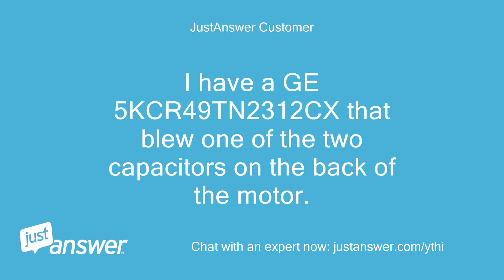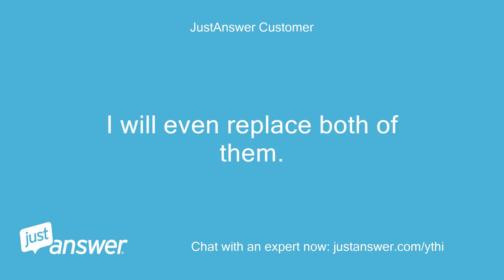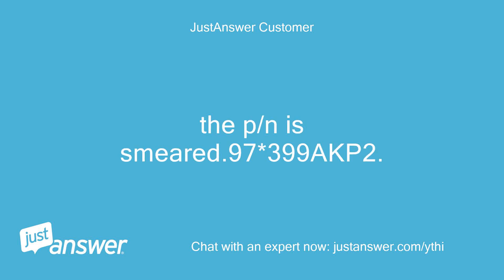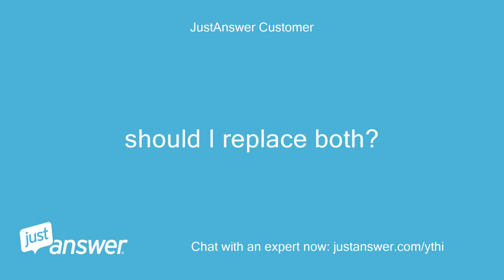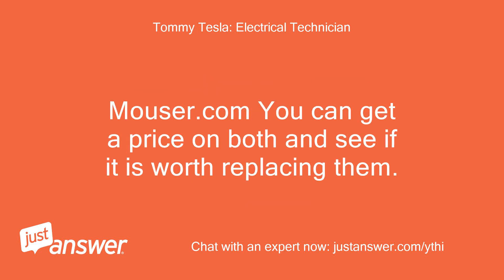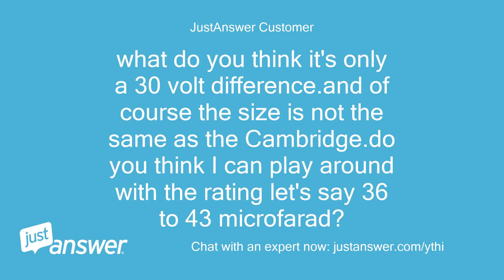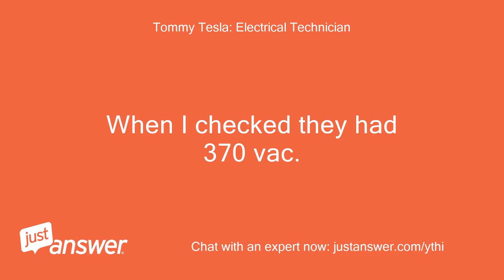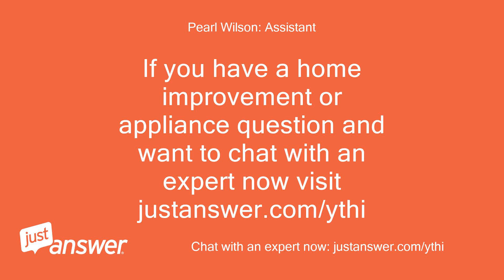I have a GE 5KCR49TN2312CX that blew one of the two capacitors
JustAnswer Customer: I have a GE 5KCR49TN2312CX that blew one of the two capacitors on the back of the motor.
JustAnswer Customer: The compressor motor is from a Craftsman modelNNN-NN-NNNNand their part number is XXXXX says this motor is discontinued from the manufacturer and I cant even find a replacement cap from Cambridge capacitors.
JustAnswer Customer: The windings don't seem to be damaged.
JustAnswer Customer: Can someone help me find an exact replacement for this motor or at least a cap and try my LUCK and hope it works?
JustAnswer Customer: I will even replace both of them.
Tommy Tesla: Electrical Technician: Hello.
Tommy Tesla: Electrical Technician: Thank you for choosing Just Answer!
Tommy Tesla: Electrical Technician: My name isXXXXX am here to help you with all your electrical needs.
Tommy Tesla: Electrical Technician: I will need you to give me all the information on the capacitor.
JustAnswer Customer: Hi Tommy, Thanks for gettin back so quick!
JustAnswer Customer: here it is ;Cambridge Capacitors, M40F30, 40uf +- 10 %, -40/70 C , 370 VAC 50/60 HZ.
JustAnswer Customer: the p/n is smeared.97*399AKP2.
JustAnswer Customer: it has two red wires and one brown out from one end.
JustAnswer Customer: I can provide a jumper for the red if I need to,it's physical size is about 3-5/8" long and 1-3/4" diameter.
JustAnswer Customer: the other cap.
JustAnswer Customer: which looks ok is a Mallory 400-480 MFD ,165 VAC p/n 52A103967-1 or(NNN) NNN-NNNN03 with two black wires and shorter in length .
JustAnswer Customer: should I replace both?
Tommy Tesla: Electrical Technician: Hello Arthur, I called Sears and of course they were not able to give me a part number.
Tommy Tesla: Electrical Technician: His response was"If the compressor is ten years or older its a good idea to buy a new one." LOL.
Tommy Tesla: Electrical Technician: So I found a website where you are able to plug in the parameters of the capacitor and order new ones.
Tommy Tesla: Electrical Technician: Mouser.com You can get a price on both and see if it is worth replacing them.
Tommy Tesla: Electrical Technician: Most times I opt to fix just what is broke.
Tommy Tesla: Electrical Technician: To me it looks like the start capacitor is bad, the other one is the run capacitor.
Tommy Tesla: Electrical Technician: Let me know how you make out.
Tommy Tesla: Electrical Technician: Please do not forget to rate my response if you are satisfied with my answer.
Tommy Tesla: Electrical Technician: Thank You.
JustAnswer Customer: mOuser doesn't look to be too strong on what I'm looking for.
JustAnswer Customer: they're voltage ratings are only as high as 330 Vac.
JustAnswer Customer: what do you think it's only a 30 volt difference.and of course the size is not the same as the Cambridge.do you think I can play around with the rating let's say 36 to 43 microfarad?
JustAnswer Customer: there seems to be more of A selection in that range.
Tommy Tesla: Electrical Technician: When I checked they had 370 vac.
Tommy Tesla: Electrical Technician: I would try to get almost the exact one.
JustAnswer Customer: Hey Tommy, I did actually find a cap at the rating I was looking for.
JustAnswer Customer: I was probibly looking too hard and was late as you can see.
JustAnswer Customer: LOL.
JustAnswer Customer: Not an exact replacement but I will make it fit.
JustAnswer Customer: So it cost me about 45 dollars total.
JustAnswer Customer: We'll see what happens!
JustAnswer Customer: Would you like me to get back to you guys with my results after the install?
JustAnswer Customer: I would be more than happy to.
JustAnswer Customer: Thanks for your help Arty